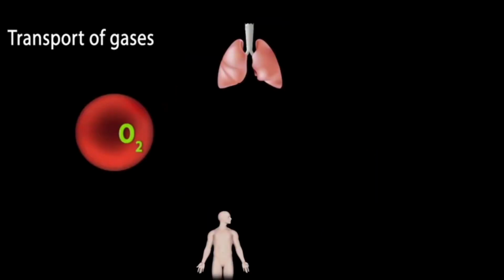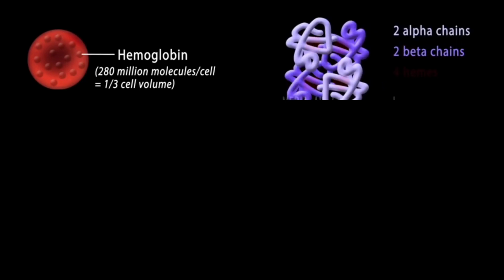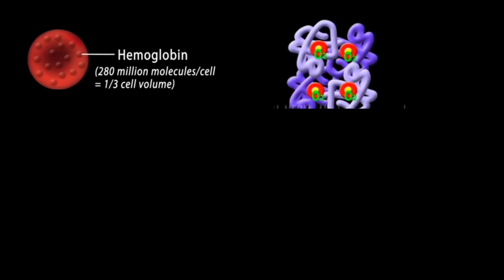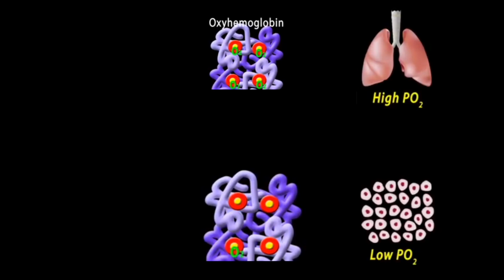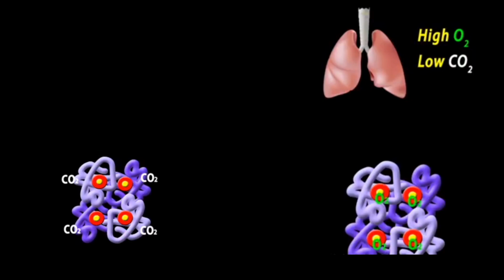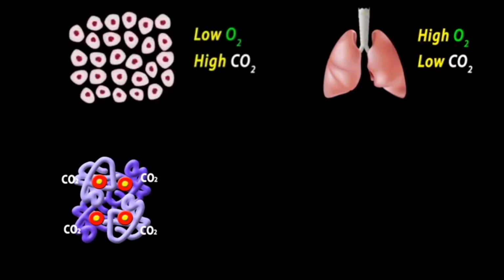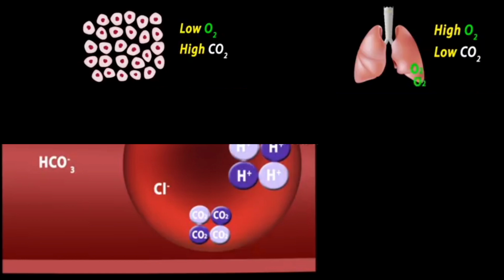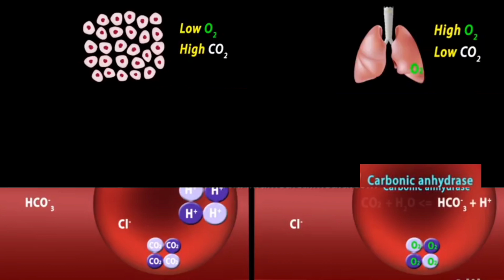RBCs Function | Respiratation in human body| Bio-inorganic| Animated video